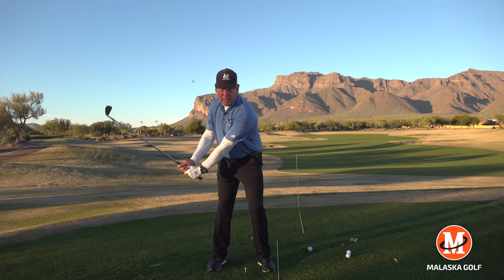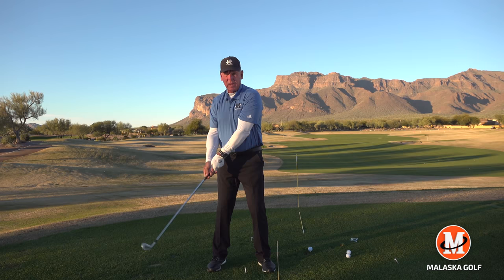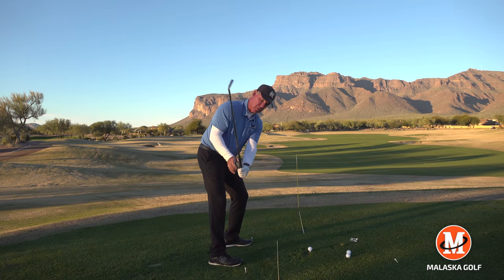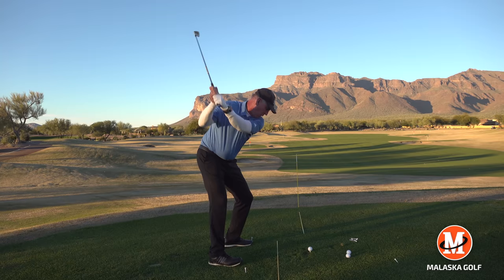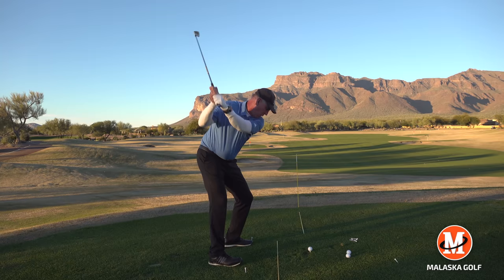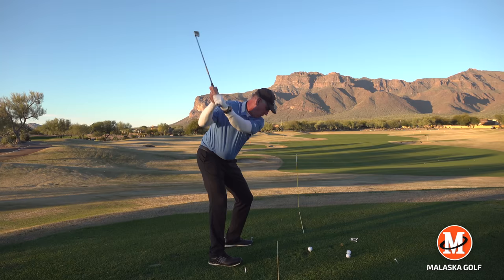How The Handle Works: Lifting The Club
The handle of the club stays fairly level to the ground as the clubhead breaks up. That’s not lifting the club and actually creating width, which is keeping the handle or club level to the ground.

for more answers to your golf questions.